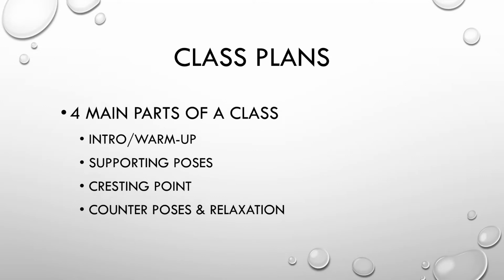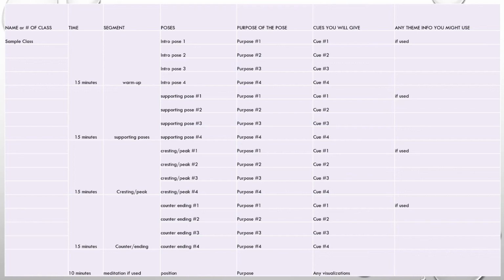YOGA FOR FITNESS- Video Eight- Class Plans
This module covers the breakdown of a yoga class and reviews a sequencing template to build future classes.